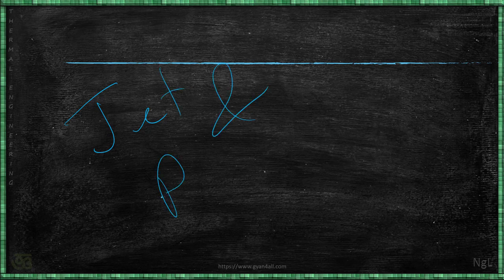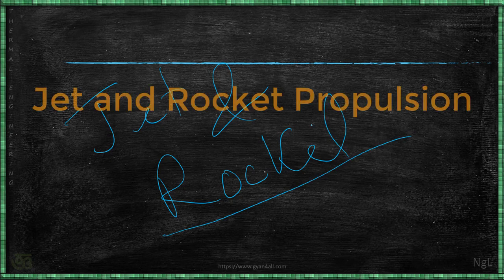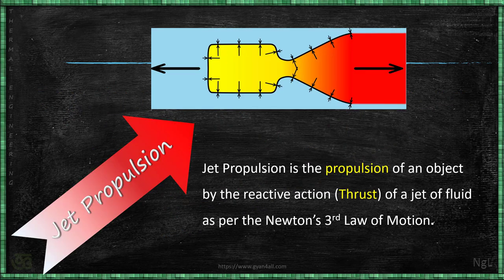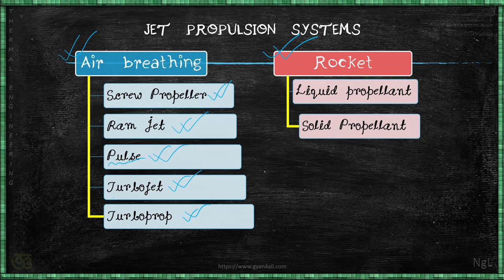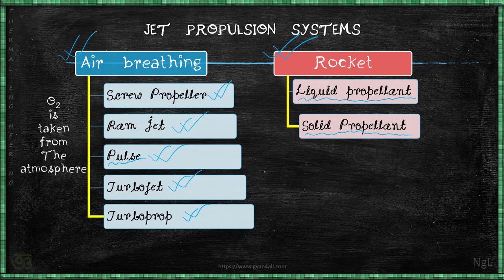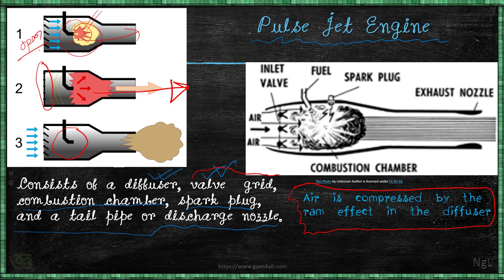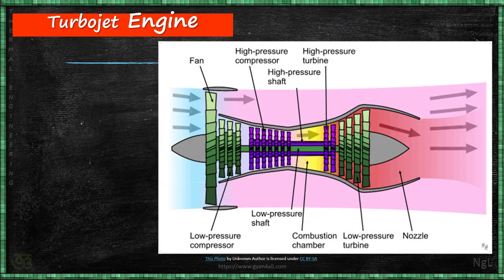Jet and Rocket Propulsion part I